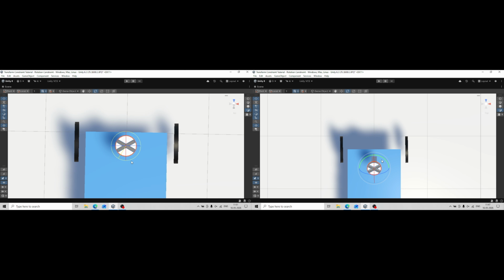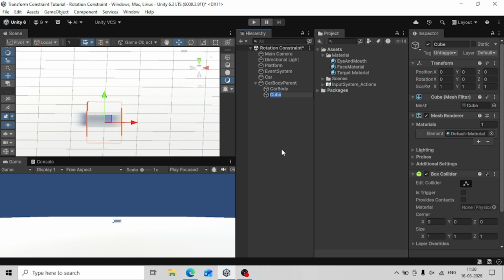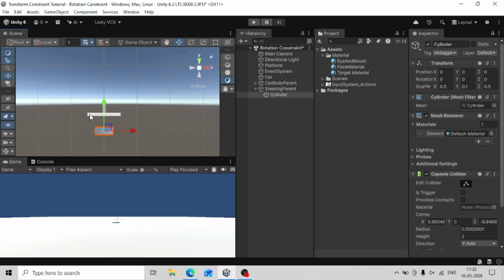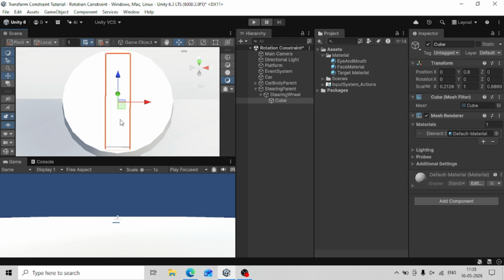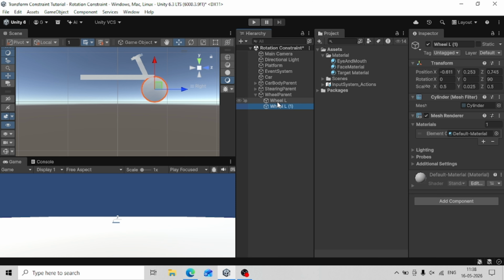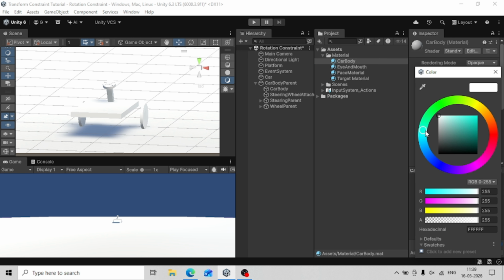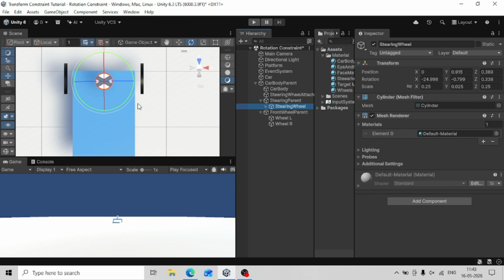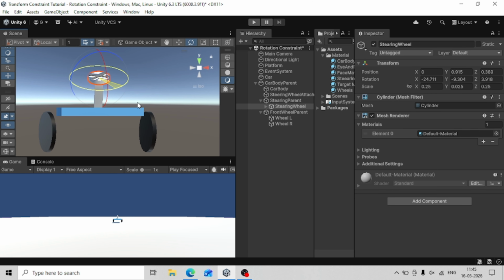Unity Rotation Constraints Tutorial: Sync Objects Without Coding (Part 3)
multiple object rotations instantly! Learn how to use the Unity Rotation Constraint to link mechanics like wheels, gears, or weapons, lock specific axes, and use the multi-source blending trick with zero coding.

Finish the series strong! In Part 3 of our Mastering Unity Transform Constraints playlist, we are looking at the power of the Rotation Constraint.

Writing C# scripts or dealing with complex Quaternions to synchronize object orientations can be tedious. The Rotation Constraint allows any object to perfectly mirror or blend the rotation of a master target. This is the ultimate tool for handling vehicle wheels, mechanical gears, rotating weapon turrets, or advanced character rigging.

What Miles covers in this final part:

✅ The Quick Setup: Assigning targets to the Rotation Constraint component.

✅ Freeze Rotation Axes: How to isolate movement to a single axis (like the Y-axis for a steering wheel).

✅ The Multi-Source Trick: Blending rotations from multiple targets using Weights for smooth, natural movement.

✅ Series Wrap-Up: Creating a workflow that removes unnecessary Update loop calculations from your scripts.